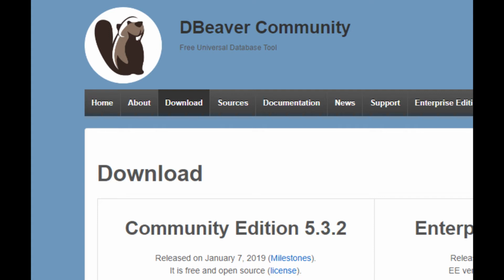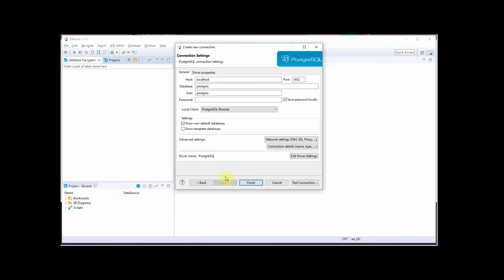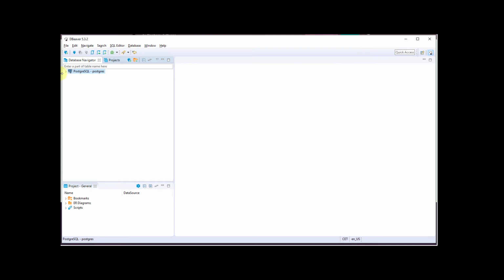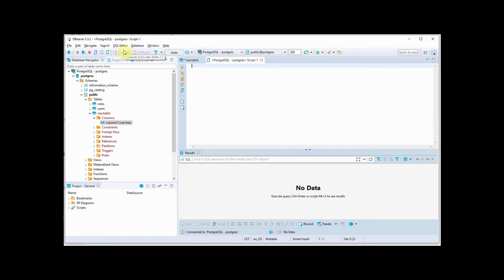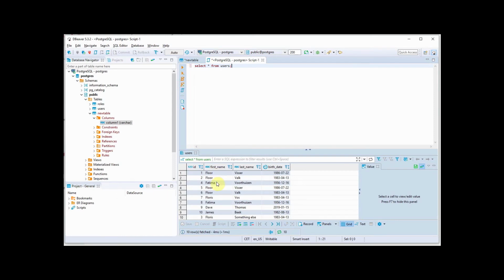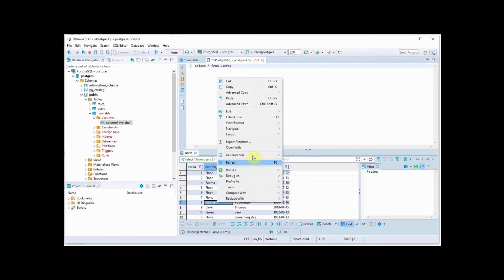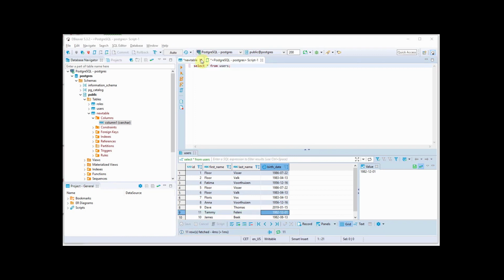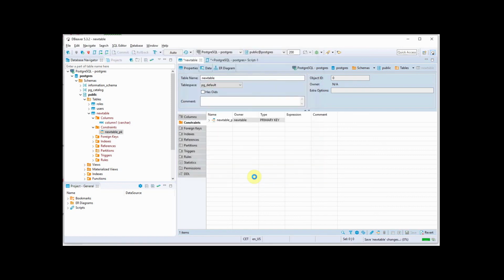Getting Started with DBeaver (5.3) - Codaisseur